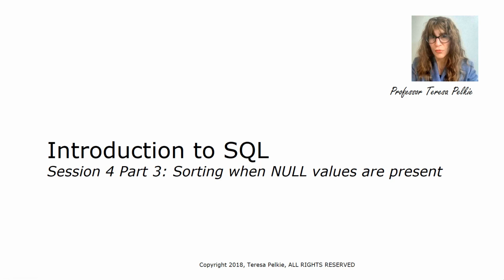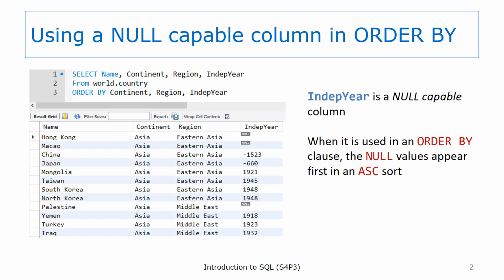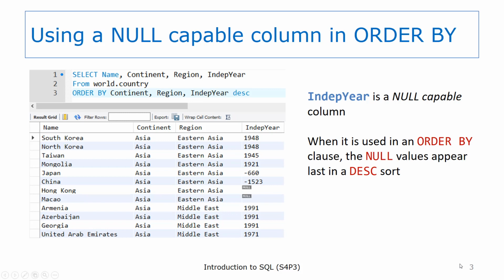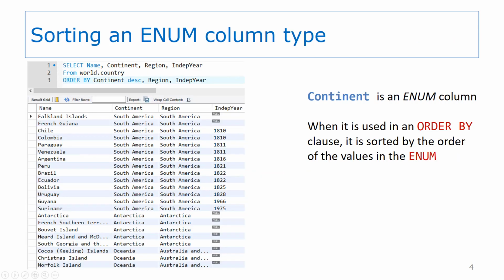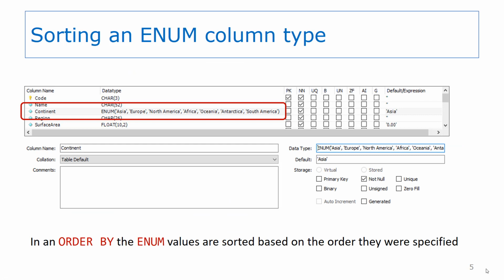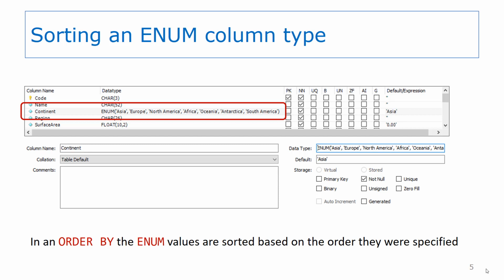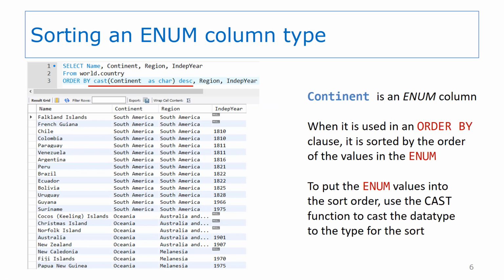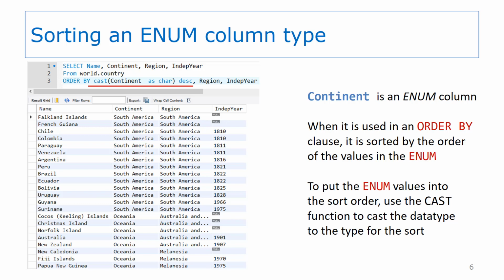Introduction to SQL Session 4 Part 3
Sorting when NULL values are present